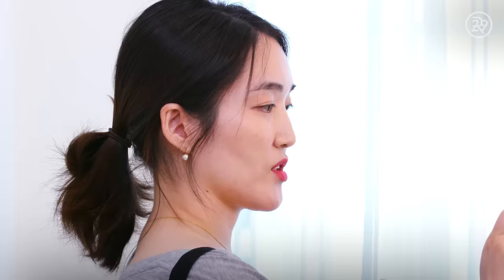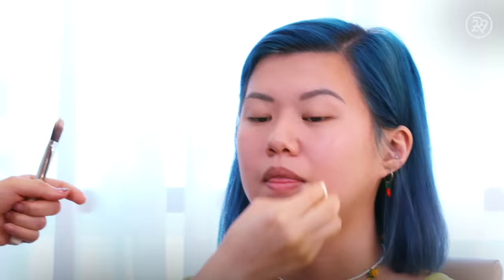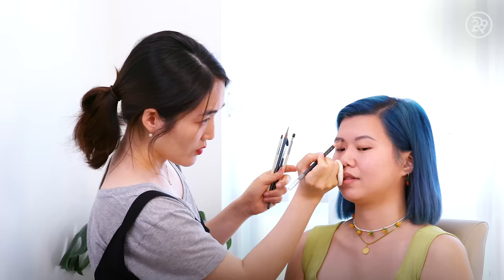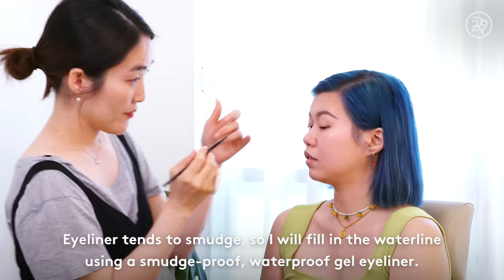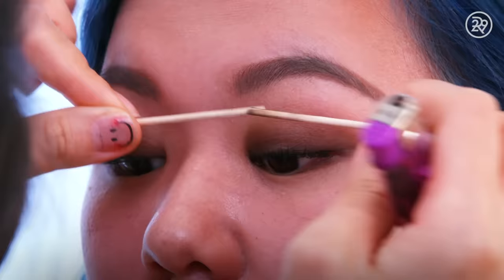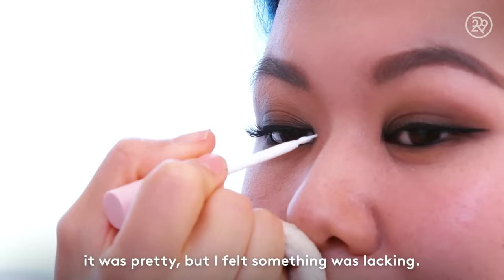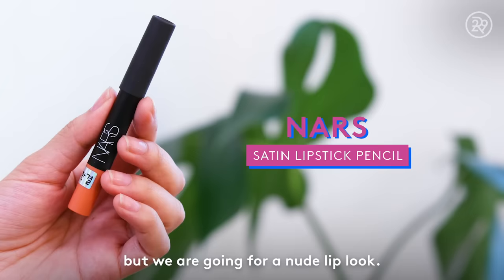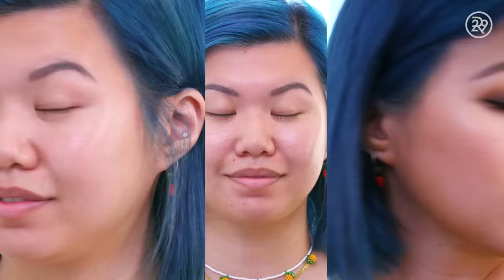BLACKPINK's Makeup Artist Does My Makeup | Beauty With Mi | Refinery29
This week on With Mi, our host Mi-Anne Chan gets her makeup done by BLACKPINK’s makeup artist. The K-Pop sensations makeup artist recreates on of the band members looks on Mi-Anne. Press play to watch the transformation go down!

ABOUT REFINERY29
Refinery29 is a modern woman's destination for how to live a stylish, well-rounded life.